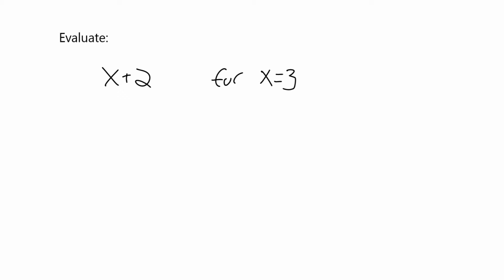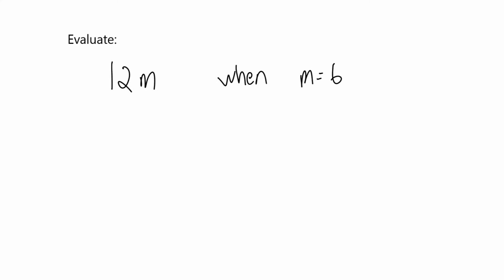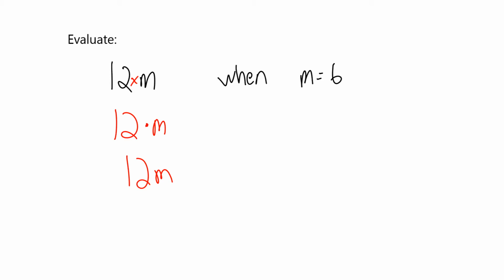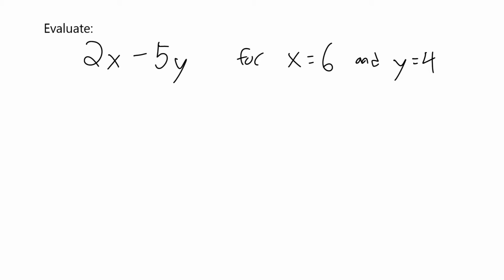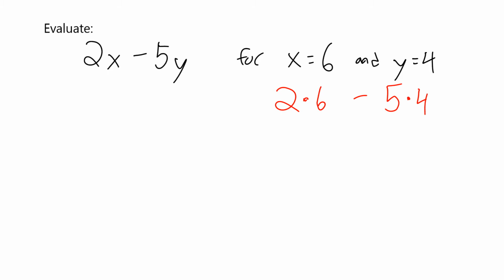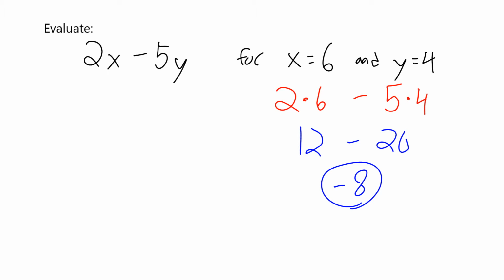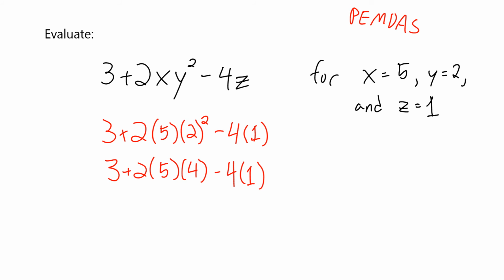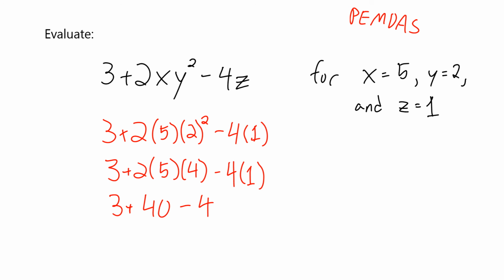Evaluating Algebraic Expressions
A tutorial lesson on evaluating algebraic expressions for Pre-Algebra and Algebra 1